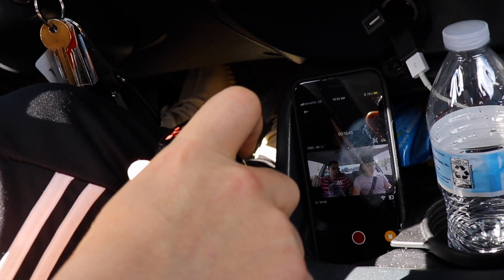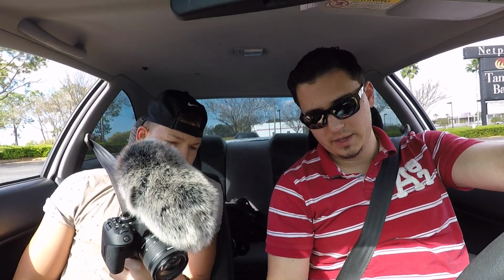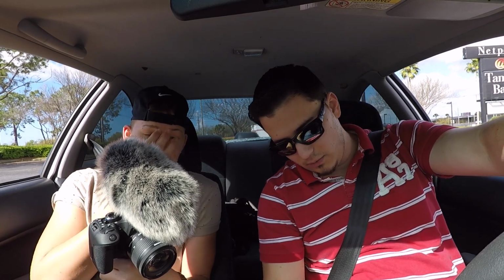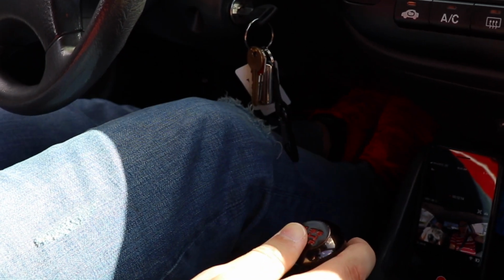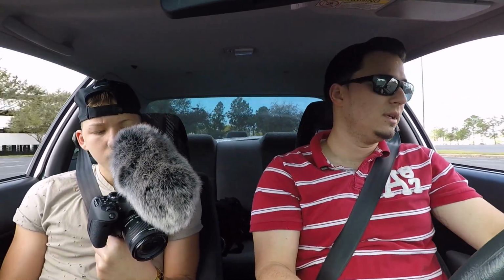5 Mistakes You Can Make When Learning How To Drive A Manual / Stick Transmission Car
After helping my friend Vincent learn how to drive manual/stick for the first time, I've had the time now to look back and gather together some of the top mistakes he did and that people make for the most part when learning how to drive stick for the first time.

At first, I was a bit skeptical because I rarely let other people drive my cars, yet I want to drive everyone else's cars, you tell me how that makes sense lol. Vincent had some experience and was able to pick up right rather quickly on some of the basics.

Although he learned very quickly, I was still able to compile this video for you with some of the top mistakes rookies make when learning how to drive a Manual. Some of these applied to me as well when learning myself as no one is perfect. 5 Mistakes You Can Make When Learning How To Drive A Manual / Stick Transmission Car.

Canon EOS Rebel T7i DSLR
GoPro HERO6 Black
JOBY GorillaPod SLR Zoom
75" Camera DSLR Tripod
Rode VMGO Video Mic GO
Neewer Furry Windscreen Muff

BLACKVUE DR750-2CH LTE
VIOFO A129 PRO DUO
BLACKVUE DR900X 2CH IR
THINKWARE U1000
THINKWARE FA200

🔥 My Duramax Build Parts (Paid Links):
20x12 -44 offset Cooper Discoverer STT PRO 35x12.5x20

Wheels+Tires:
Anthem A761 Gunners Wheels Gloss & Milled

7” - 9" Inch McGaughys Lift Kit

Diamond Eye K5118A-RP Turbo-Back Exhaust Kit

PPE HD Tie Rods

Cognito Upper Control Arms

Cognito Pitman & Idler Arm Support Kit PISK2008

Cognito Idler Pivot Assembly w/Gusset IPAWG8

Moog Pitman Arm K6654HD

Moog Idler Arm K6535HD

AirDog II 6.6 6.6L Duramax Diesel 165 GPH Lift Pump Filter A5SABC109

Black 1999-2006 GMC Sierra Yukon Denali LED Tube Projector Headlights

Black 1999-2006 GMC Sierra Yukon Signal Lamps DRL Parking LED Bumper Lights

MICTUNING 9006, HB4 LED Headlight Bulbs - 60W 6,000Lm White (6,000K)

New Style Tow Mirrors 99-02 Chevy Silverado Sierra

Bushwacker Chevrolet/GMC Ultimate BedRail Cap

Bushwacker Chevrolet/GMC Ultimate Tailgate Cap

Tailgate Handle and Bezel Replacement for 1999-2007 GM Chevrolet/GMC Silverado Sierra

Pop & Lock Tailgate Lock for Chevy/GMC

5 Mistakes You Can Make When Learning How To Drive A Manual / Stick Transmission Car